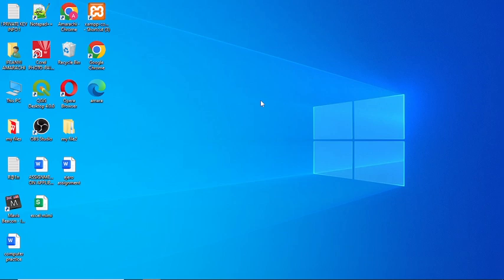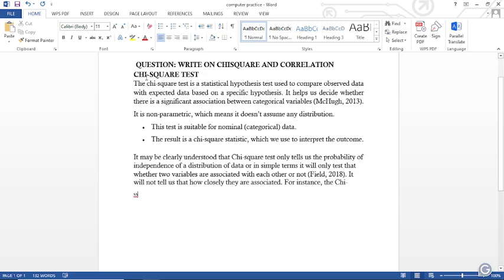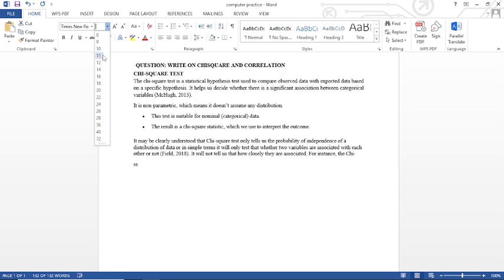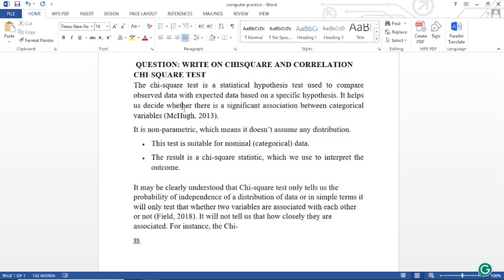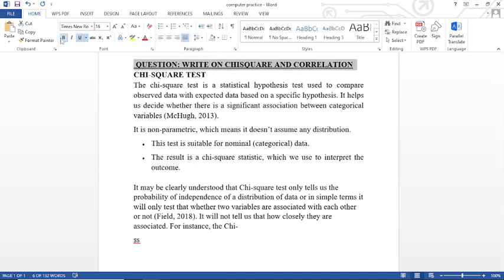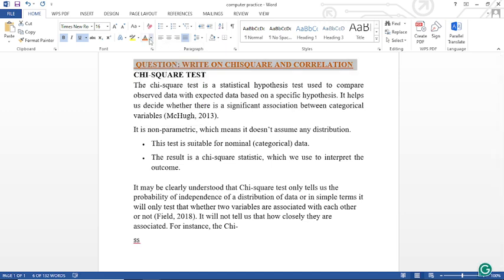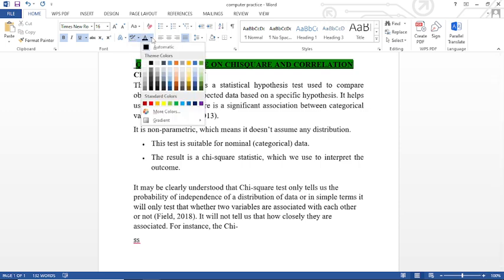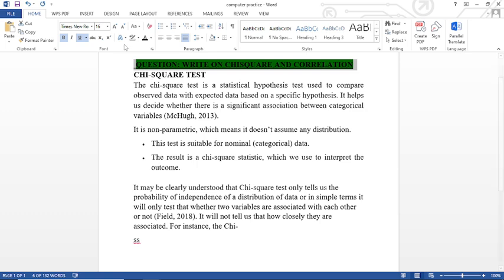Some Basic Formatting Tutorials in Microsoft Word | BEGINNER'S GUIDE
Learn how to apply underline, bold, and other basic formatting in Microsoft Word | BEGINNER'S GUIDE